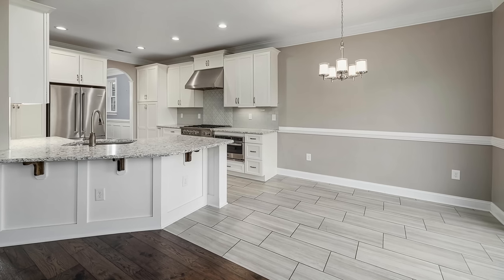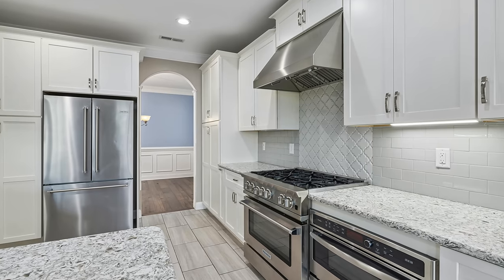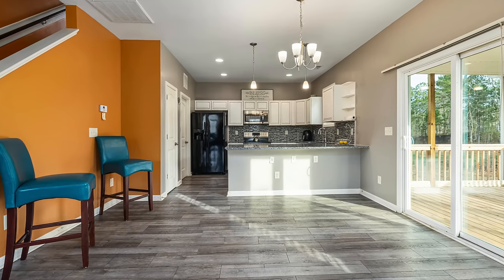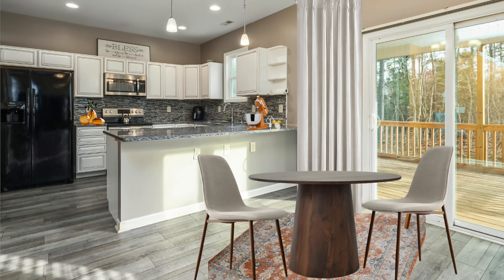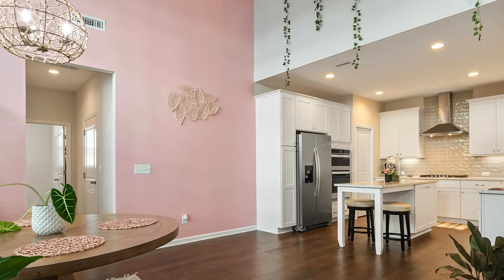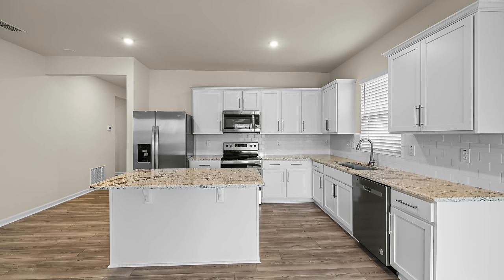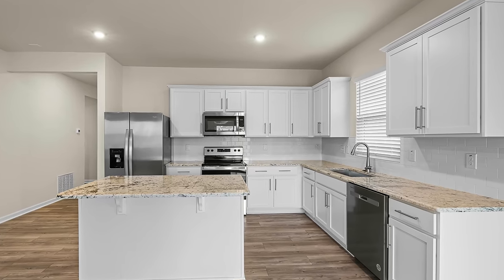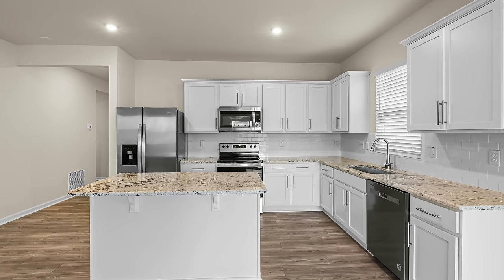Interior Design Mistakes RUINING Your House😱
"Interior Design Mistakes EXPOSED! 😱 Watch as I Roast & Revamp Homes; From cringe-worthy color clashes to layout blunders, I'm serving up some serious style makeover magic! Get ready to ditch those design disasters and level up your home design game hunny!

Studio Details:
*My Drapes

Mood Board:
*Glass Jars